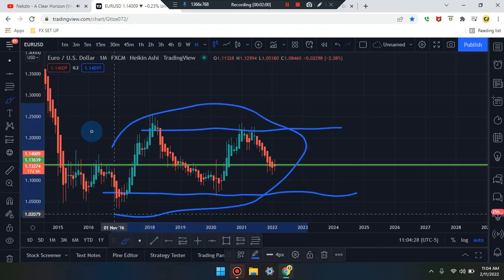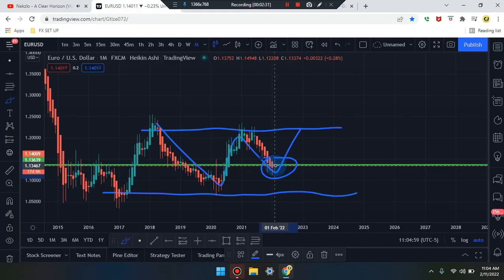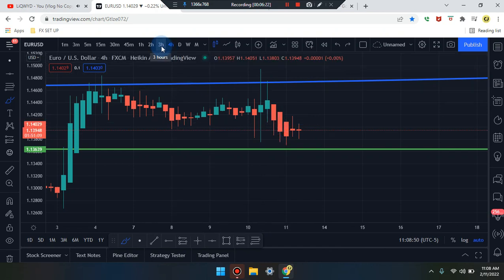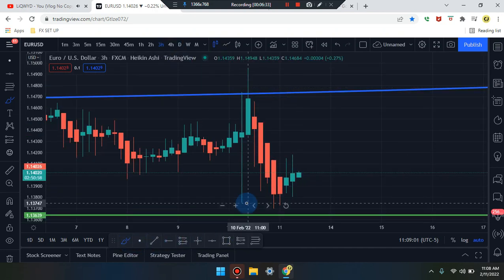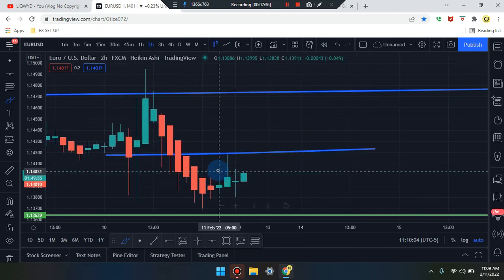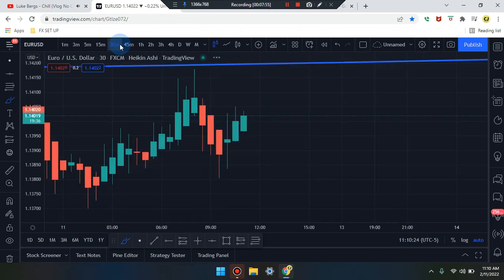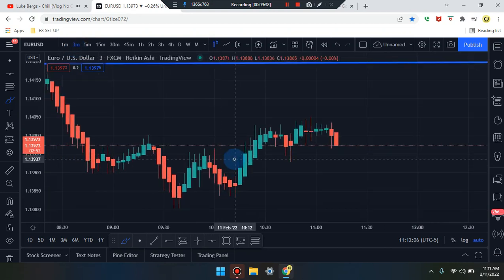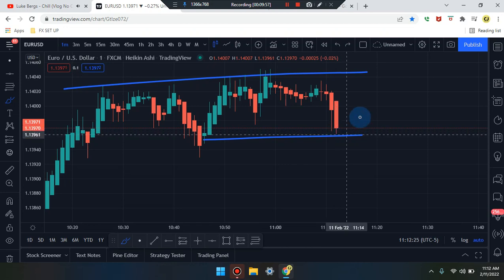Cam Jones FX ANALYSIS 234 (EUR/USD)